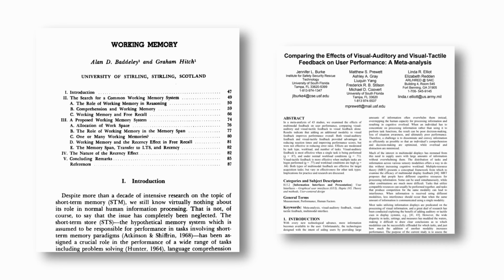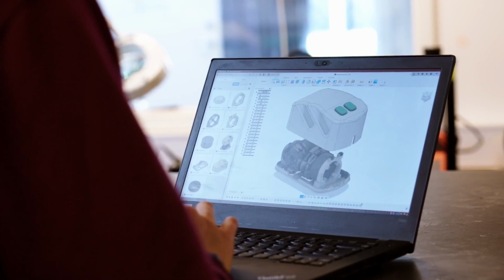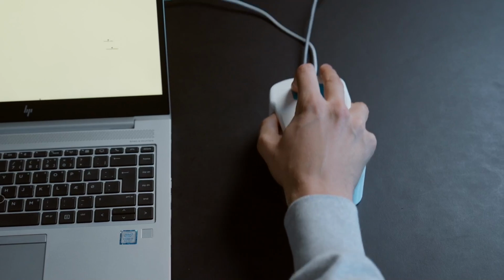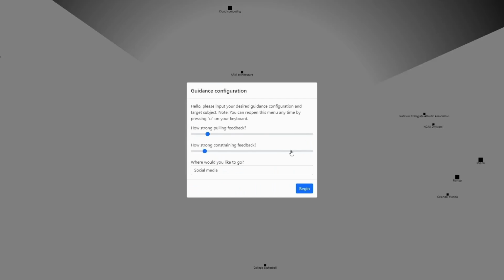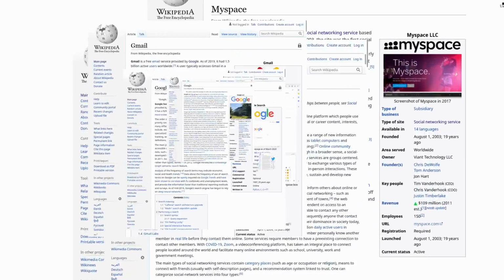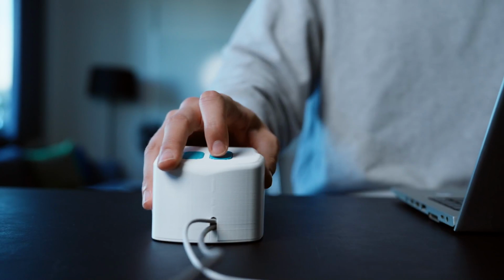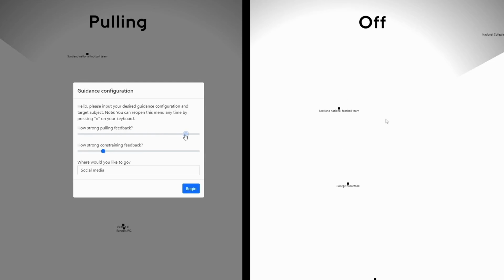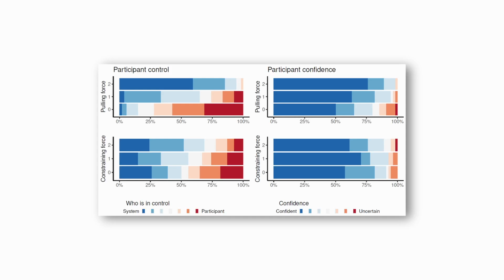Highways and Tunnels: Force Feedback Guidance for Visualisations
Non-visual methods of user guidance in visualisations are still relatively underexplored. This paper aims to address this, by establishing a foundation for appropriately using haptic force feedback in a pointing device to provide guidance, with a focus on pulling and constraining. To explore these guidance methods, a force feedback enabled mouse was constructed, along with a force feedback enabled data visualisation. A user study was conducted, subjecting the participants to different degrees of pulling and constraining guidance, helping them solve navigation tasks. The study found significant quantitative changes in behaviour and experience across conditions. We conclude that these two methods of feedback can be used for directing and prescribing guidance situations, provided they are used with restraint, and with strong awareness of the context and user needs.